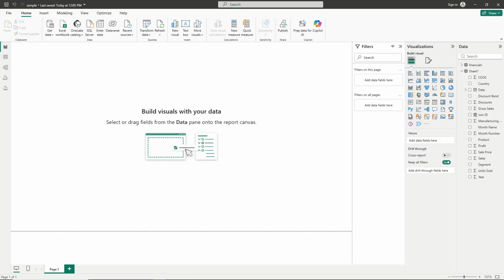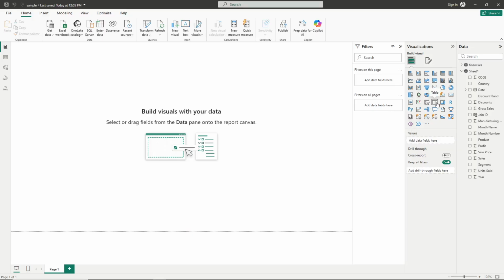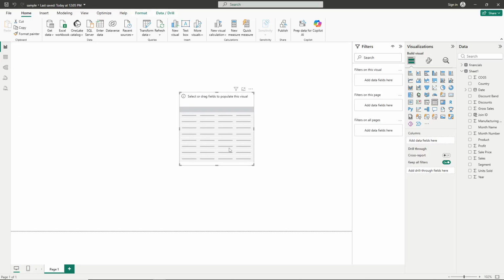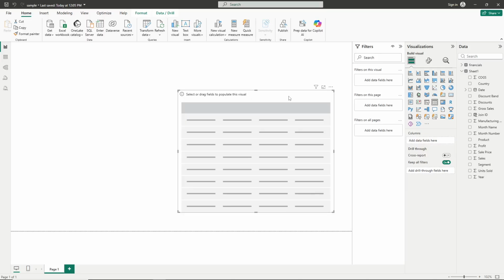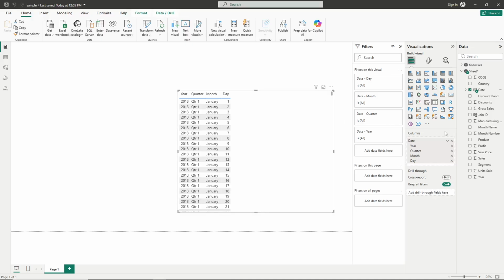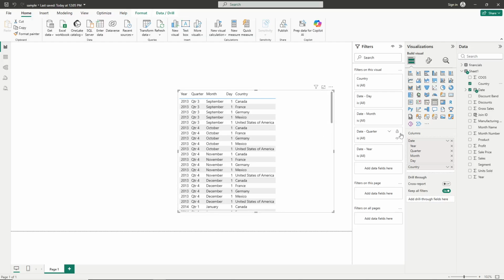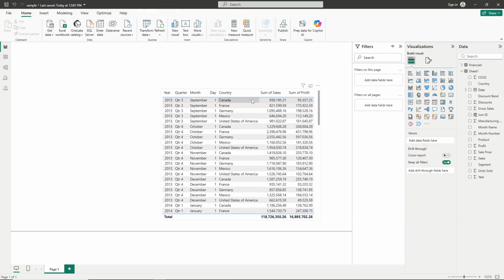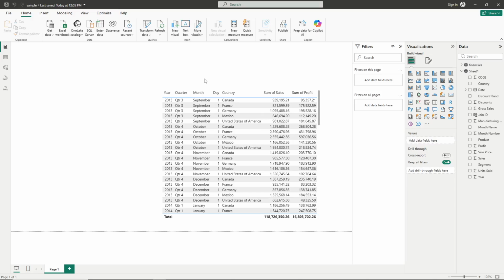How to Create a Table in Power BI (Tutorial 2026)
Along the way, you'll learn how to create a table in Power BI, build a new table within Power BI, setup data table in Power BI desktop, add a custom table to Power BI, Power BI create a data table tutorial, making a table in Power BI report, step by step Power BI table creation, guide to creating tables Power BI, design and build tables Power BI, how to make tables in Power BI, generate a new table Power BI, learn to create tables Power BI